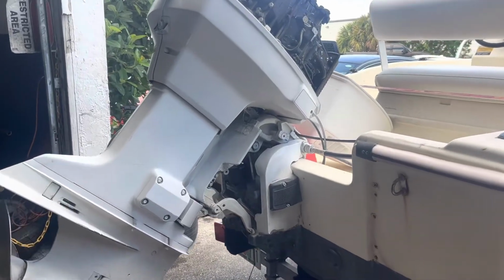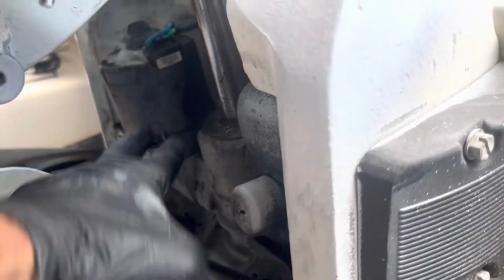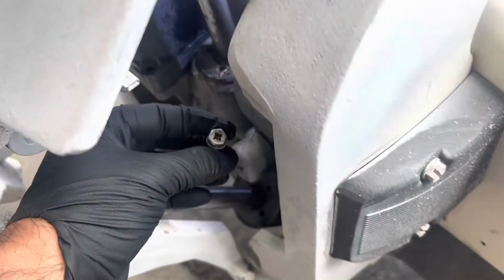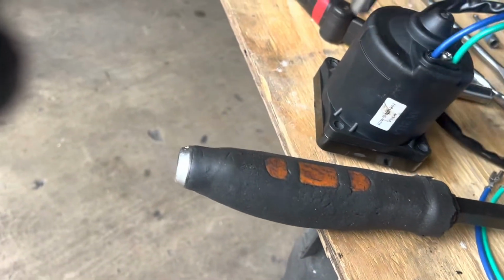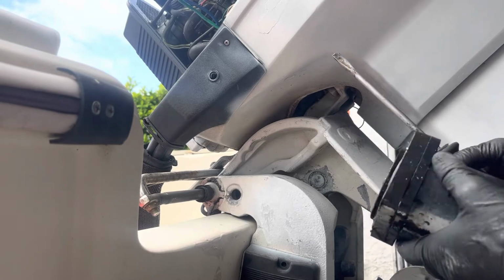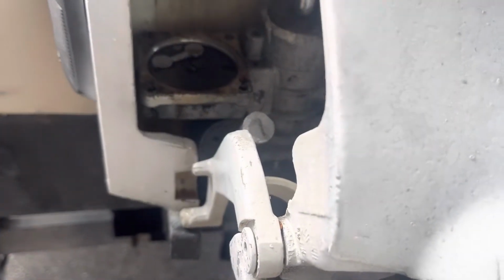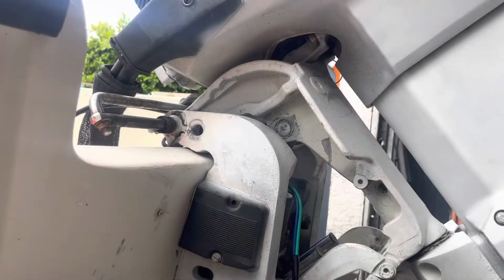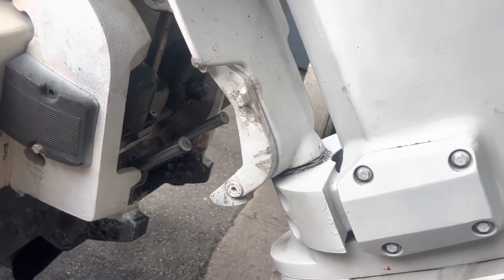How to replace a trim motor in an outboard engine..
Hello people, here is a quick video of how to replace your trim motor in your outboard engine , enjoy